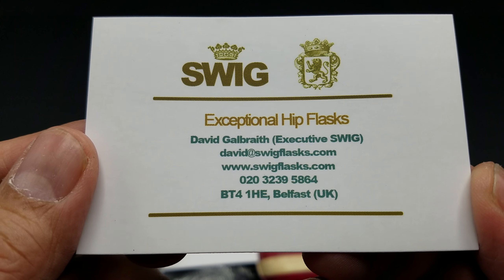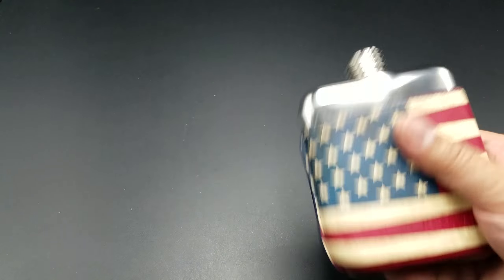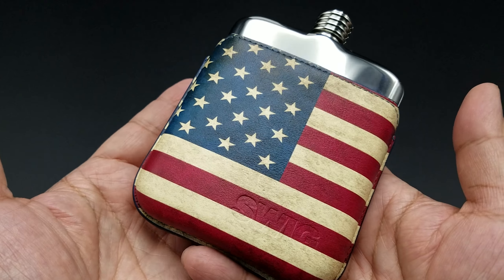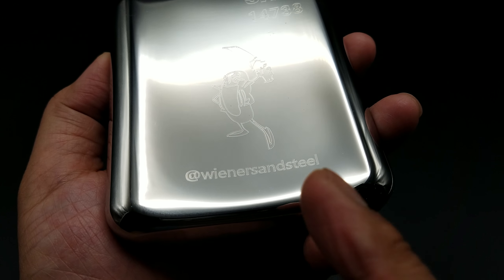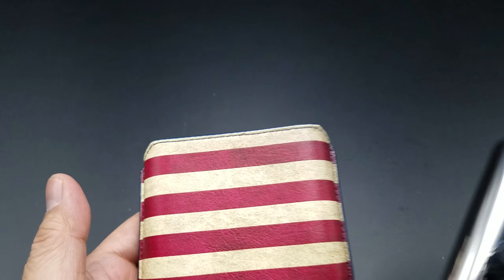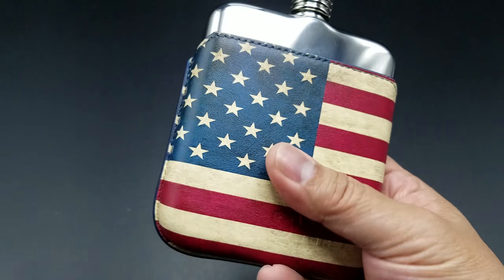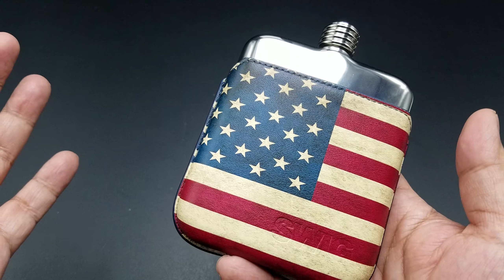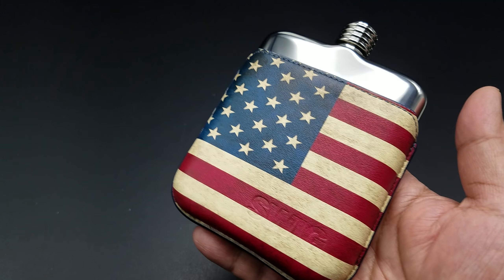Swig Hip Flask